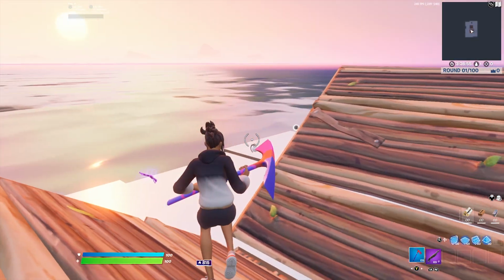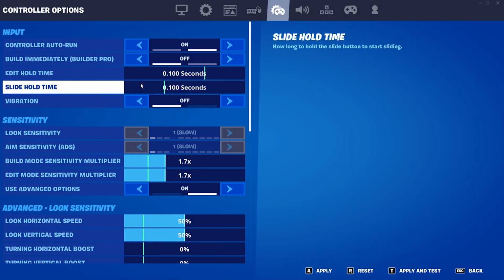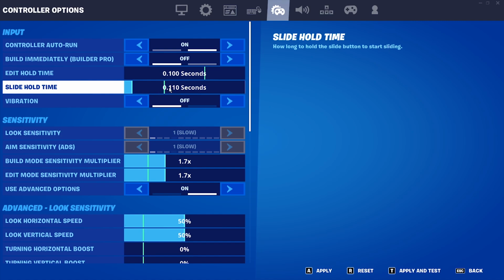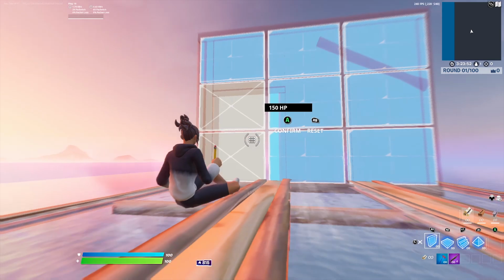How To MASTER The *NEW* “Sliding Mechanics” In Fortnite Chapter 3!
Use Code "TakeoffTom" In The Item Shop❤️🛒

 fortnite PS5 controller sensitivity pc, fortnite PS5 controller sensitivity settings, fortnite PS5 controller sensitivity , fortnite PS5 controller sensitivity guide, fortnite controller sensitivity season 8, fortnite controller sensitivity x and y,  building sensitivity, fortnite best controller sensitivity xbox series x, best  aiming sensitivity fortnite ps5 controller, fortnite ps5 controller, best edit sensitivity, dropz ps5, 120fps dropz, dropz ps5 settings, fortnite PlayStation 8, ps5 controller sensitivity, ps5 controller sensitivity fortnite deutsch, fortnite controller sensitivity explained, fortnite, ps5 controller edit mode sensitivity, fortnite elite ps5 controller sensitivity, xbox series x controller, sensitivity fortnite, ps5 controller sensitivity for fortnite, find perfect sensitivity, fortnite ps5 controller, good fortnite controller sensitivity, fortnite controller low sensitivity, fortnite playstation 5 controller sensitivity, controller targeting sensitivity fortnite meaning, controller sensitivity fortnite xbox series x, fortnite controller settings ps5 sensitivity, wireless ps5 controller sensitivity, fortnite ps5, controller sensitivity fortnite ps5 2020, fortnite wireless controller targeting sensitivity ps5, switch pro controller fortnite sensitivity, perfect ps5 controller sensitivity fortnite, best ps5 fortnite controller sensitivity settings, controller scope sensitivity fortnite, what controller sensitivity fortnite streamers use, controller targeting sensitivity fortnite, the best ps5 controller sensitivity fortnite, fortnite update controller sensitivity, wireless ps5 controller sensitivity fortnite, what controller sensitivity fortnite, fortnite controller sensitivity xbox series x, best fortnite controller sensitivity xbox, ps5 controller, sensitivity fortnite season 4, my ps5 fortnite settings, ps5 fortnite, playstation 5 fortnite gameplay ,best ps5 player, ps5 fortnite gameplay,fortnite pro player,fortnite funny moments,fortnite ps5 live,fortnite update,fortnite new,fortnite funny,best console fortnite player,best fortnite players,top 10 fortnite players,fortnite best plays,underrated players,fortnite underrated player, season 8,In this video, I talk about about the best new settings for Fortnite Chapter 2 Season 8. As I'm sure you all know, the FPS and overall look of the game has been really weird this season. The map is insanely purple, and due to bad FPS and frame drops everything feels delayed. Don't worry if you're experiencing these issues because everyone else is too. Luckily, I was able to gather the best brightness settings, video graphic quality options, and FPS Boost tricks and tips to help optimize your game in Season 8. These will include Nvidia graphic quality setting changes you can make to your brightness, contrast, and digital vibrancy, tips on which color blind modes to choose from the available colorblind options (deteuranope, protanope, and tritanope) and other tips and tricks for more frames on both console and PC. On top of that, I talked about the secret changes Epic made to the graphic quality options in Season 8 as well as what rendering mode is the best between performance mode (high and low meshes), DirectX 11 (DX11) and DirectX 12 (DX12). I tried to include as many tricks to boost your FPS as I could for both console (PS4 and Xbox One) and PC, mobile and switch, but I obviously could not fit everything into one video (some systems don't have them either like performance mode on PC). Definitely check out some of my other ultimate settings guides and FPS Boost tutorials in order to get more FPS and reduce input lag (make your game run smoother). So, if you're looking for the best settings in Fortnite Chapter 2 Season 8 to boost your FPS, advanced controller exploits, fix your games colors, and decided what to use with performance mode, then this video is definitely for you. On top of that, this video will show you tricks to boost your FPS, make your game look brighter, help you win more fights and get more wins in Fortnite Battle Royale Chapter 2 Season 8